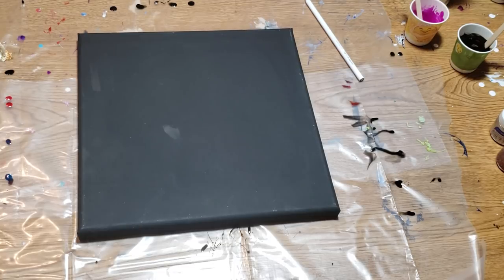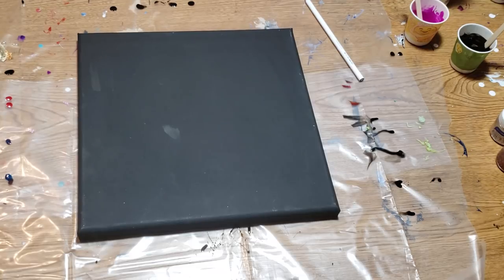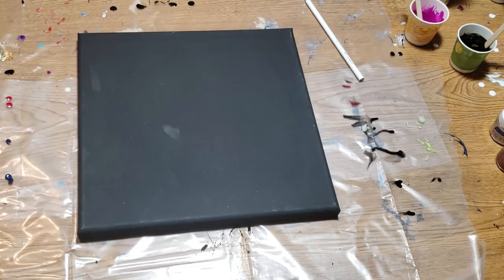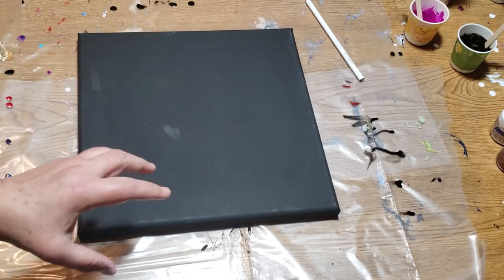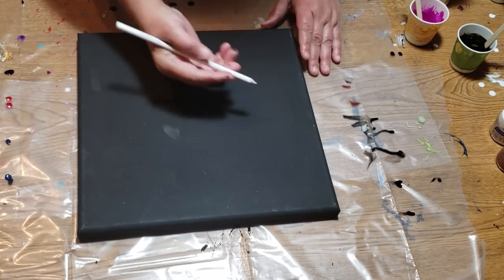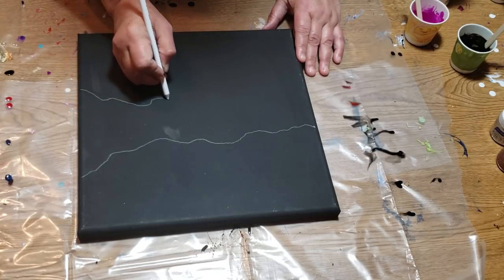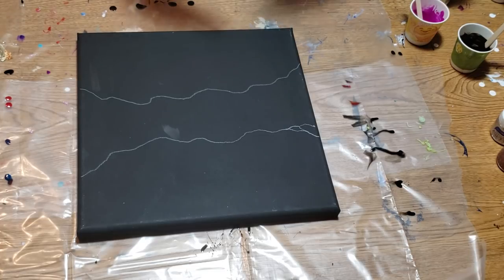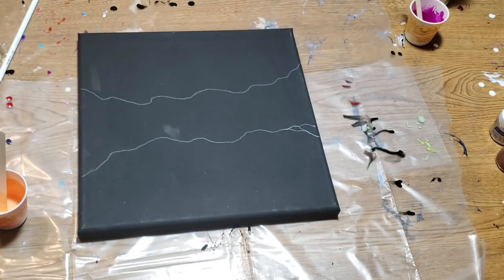Easy For Beginners Paint Pouring New Technique _The River Pour _Amazing Paint Pouring _Fluid Art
❤LOLIVEFE WOOD ROUNDS AND MORE
CODE Tammy10 to save 10%

❤IF MY CLASS HELPED & YOU WANT TO HELP OUT, DONATING IS 1 WAY👇
ads are all free ways to help.